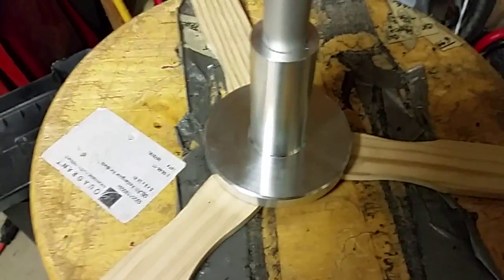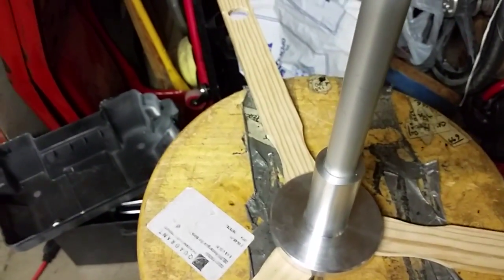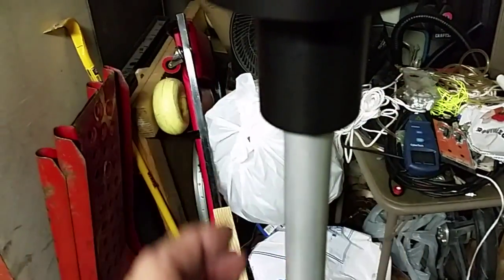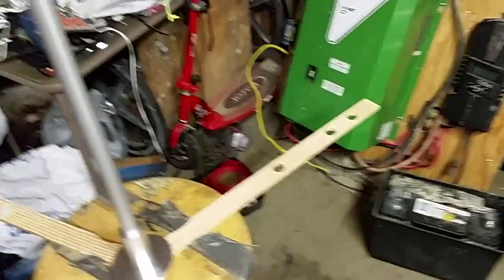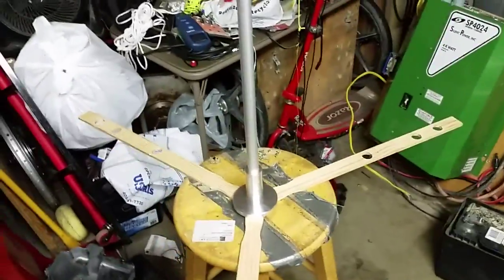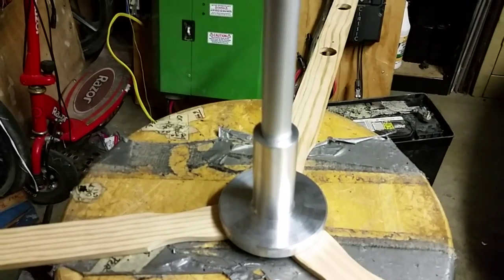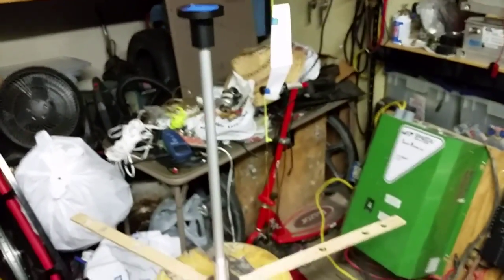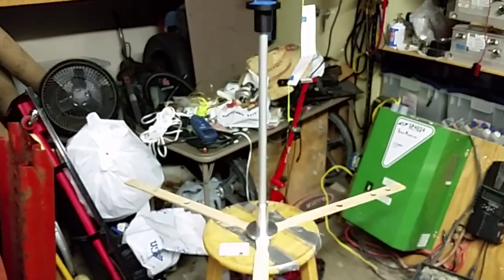Sharp Cycloturbine, VAWT parts nearing completion, part 8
A mock up of the nearly finished vawt parts.